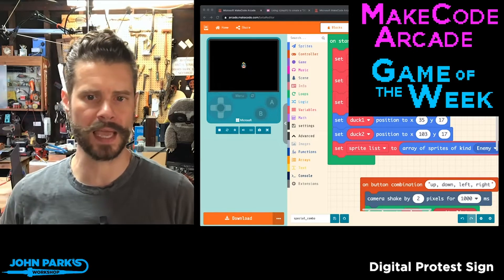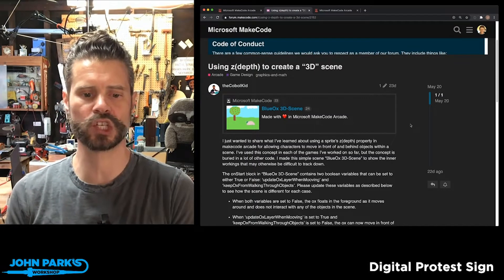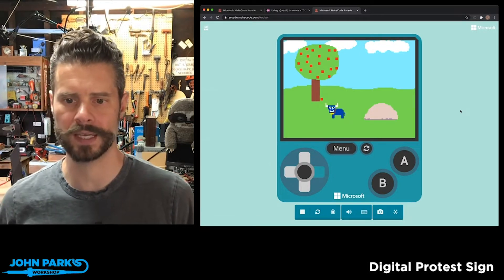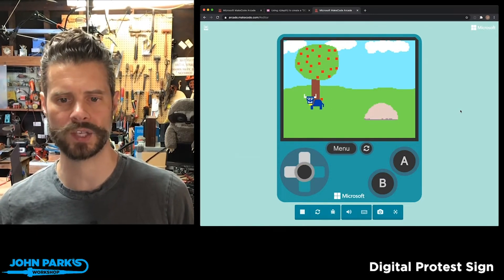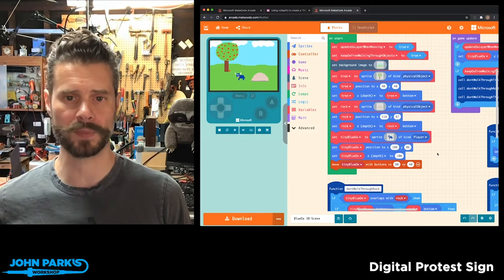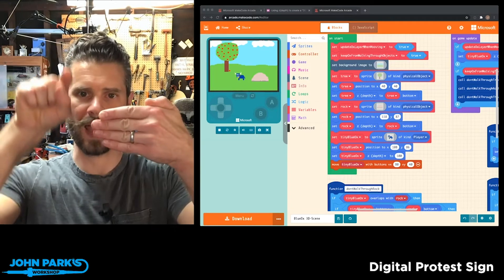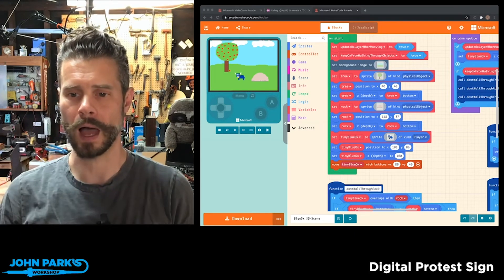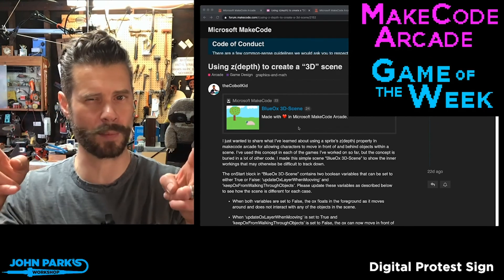MakeCode Arcade Game of the Week: Z-depth 3D Scene @adafruit @johnedgarpark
MakeCode Arcade Game of the Week: Using z-depth to create a "3D" Scene

Using z-depth to create a "3D" Scene by theCobolKid teaches an impressive technique to add depth to your games!